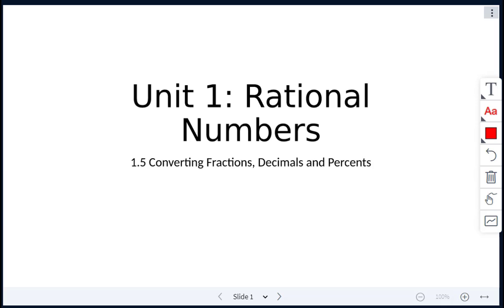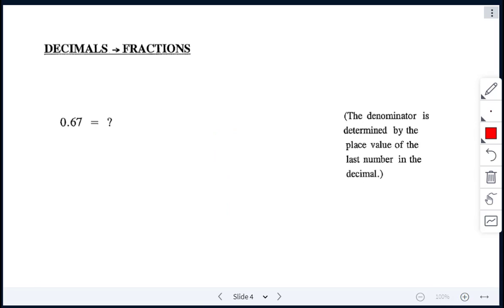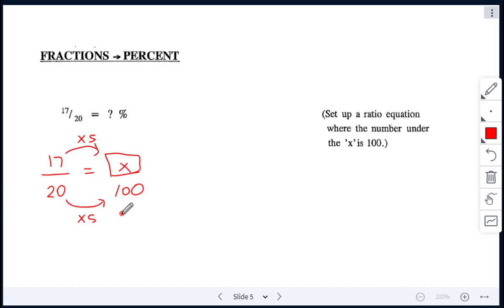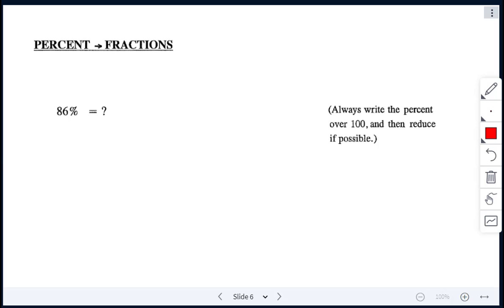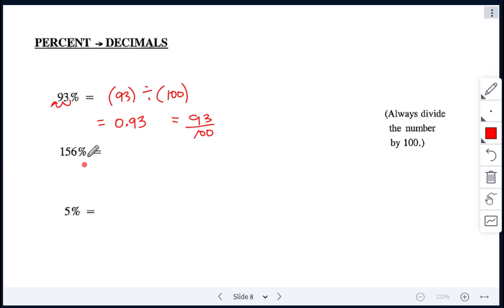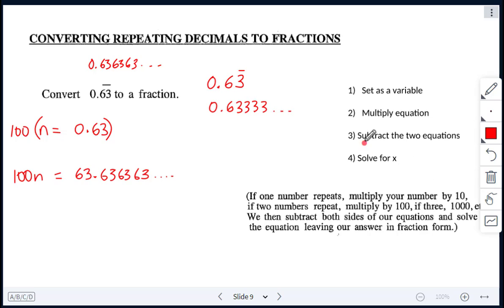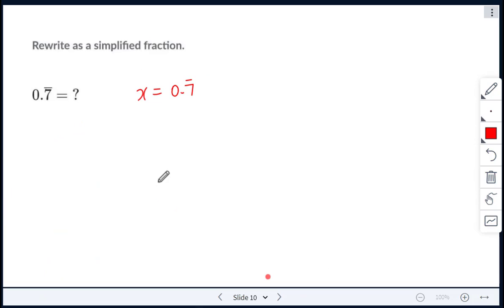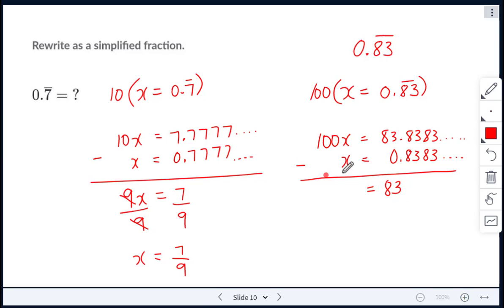1.5 Converting fractions, decimals, percents